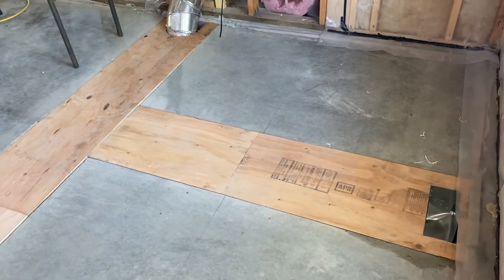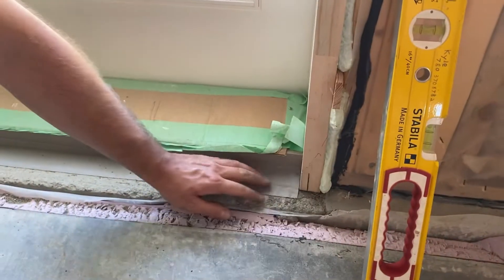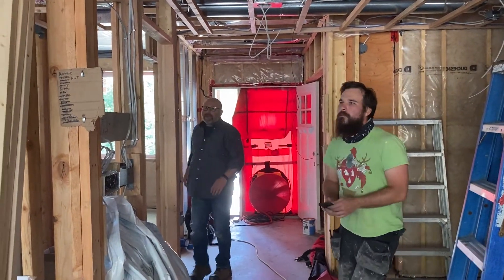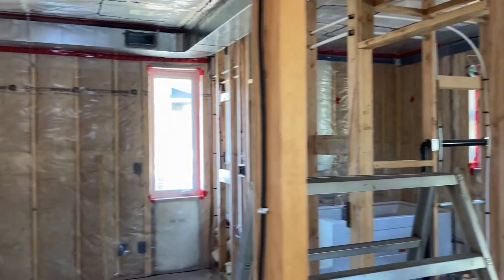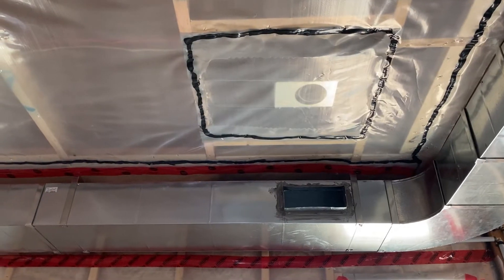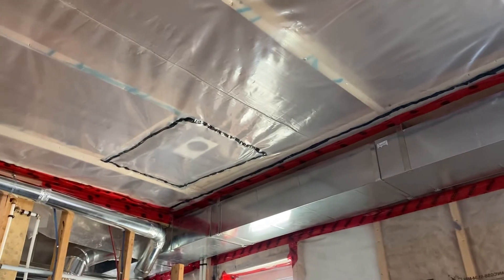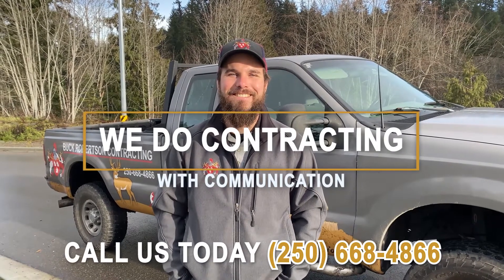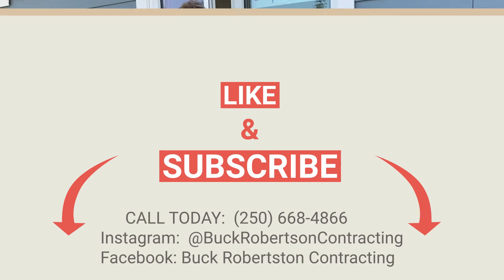Building a Custom Home (Part 7: Blower Door Test, Results and Review) | Buck Robertson Contracting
This is Part 7 of our "Building a Custom Home" series. In this video, we prepare for and perform a Blower Door Test. We go over the results and give our thoughts on what our expectations were and what we would do differently next time.

If you would like to have an in-person viewing when the house is finished, please keep an eye on our website for future postings on showing dates:

Thank you for stopping by and watching our video.

Do you dream about your "forever home"?  We dream about building that for you!

At Buck Robertson Contracting, we do contracting with communication.

We look forward to building your future with you.

Video edited by @thisiscewell on YouTube and Instagram